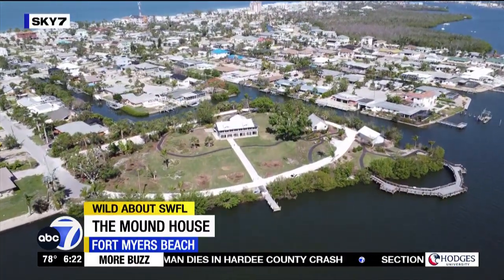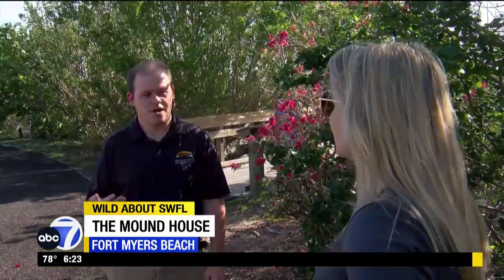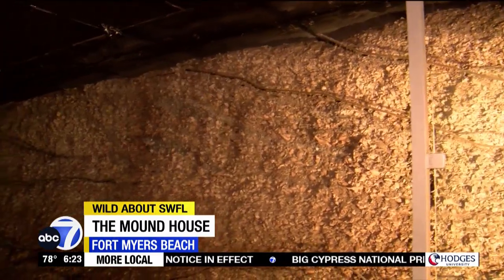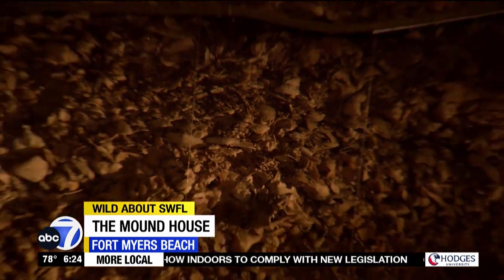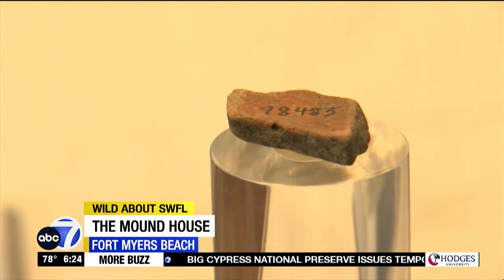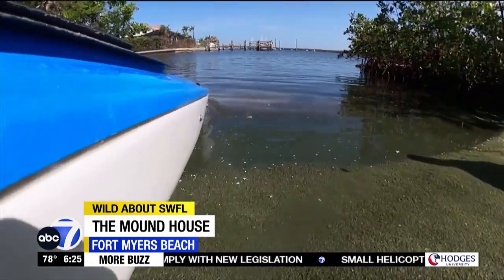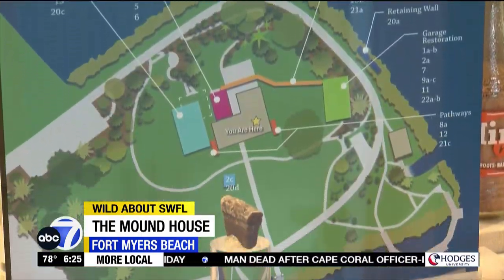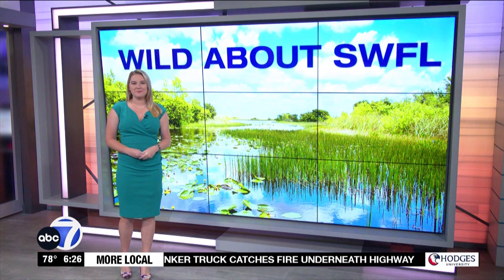Wild About SWFL: The Mound House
This two story home, built in the 1900s, sits on top of a 2,000 year old Calusa shell mound.
You can see artifacts at the museum inside the home as well as the underground museum which shows millions of shells and layers of history.
Eco kayaking tours are also available through the mangrove tunnels of Estero Bay.